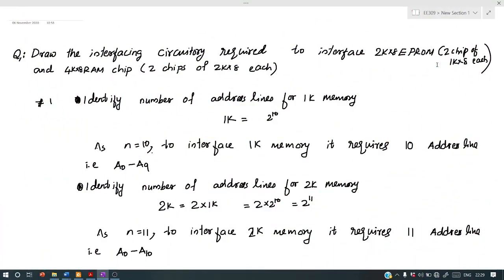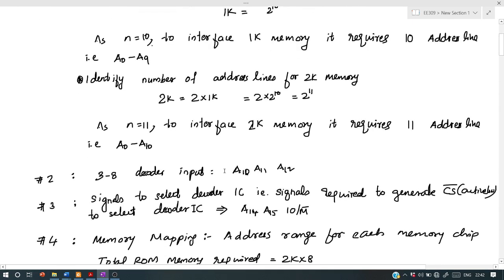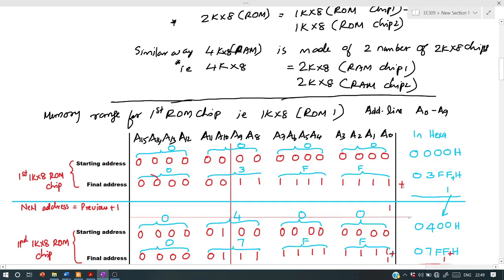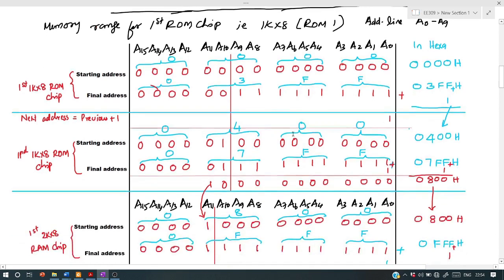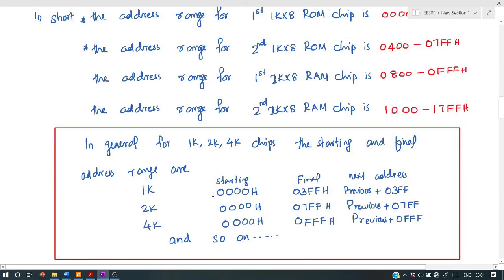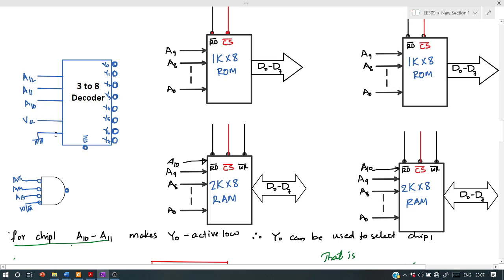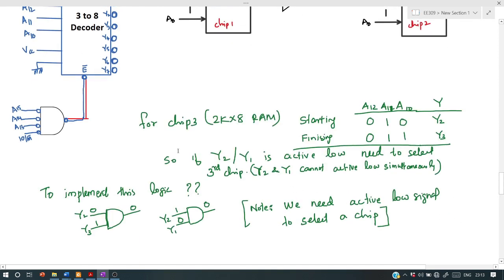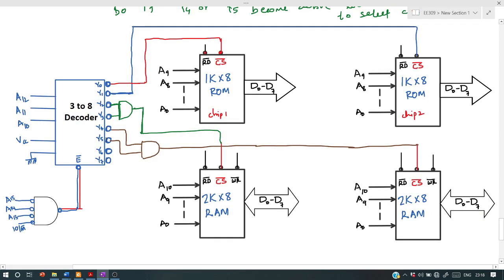Memory Mapping - example 1